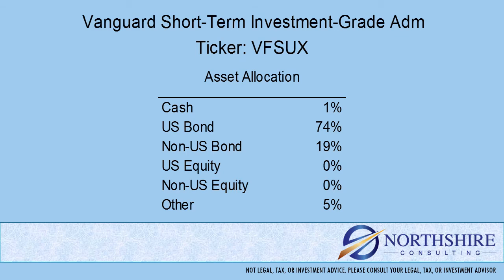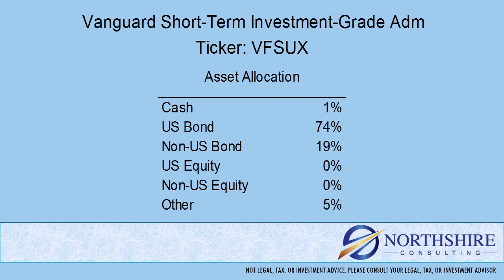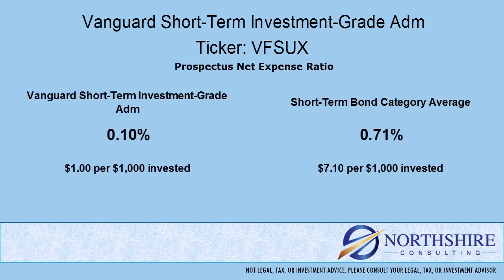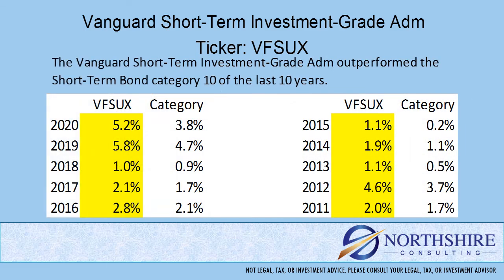Vanguard Short Term Investment Grade Adm VFSUX